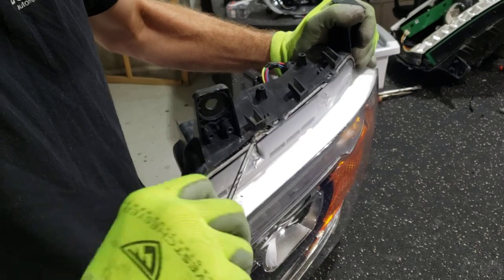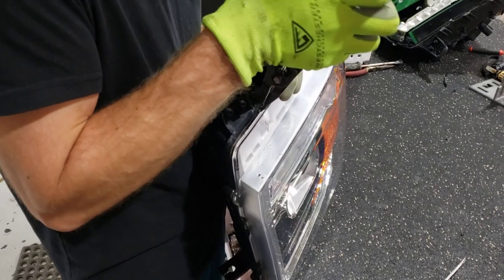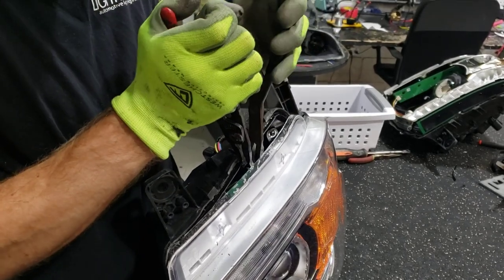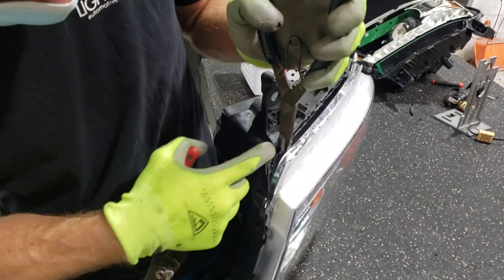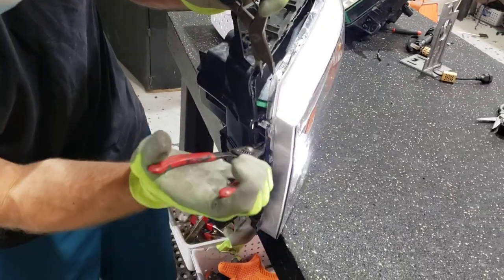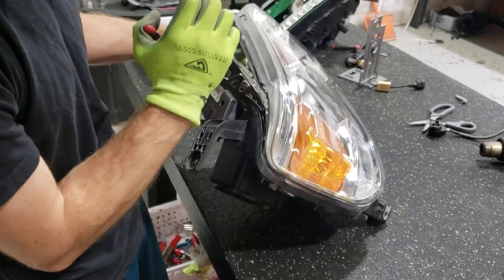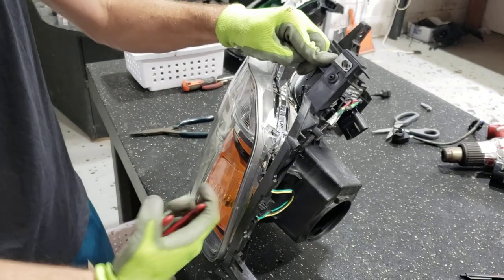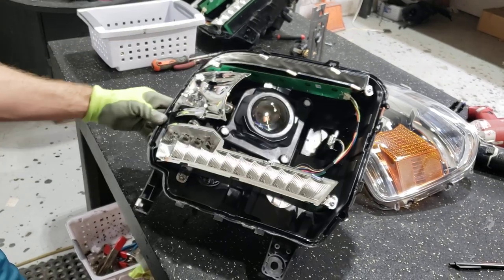Opening up a Perma-sealed GMC Sierra Headlight